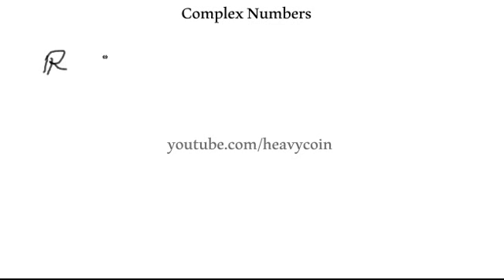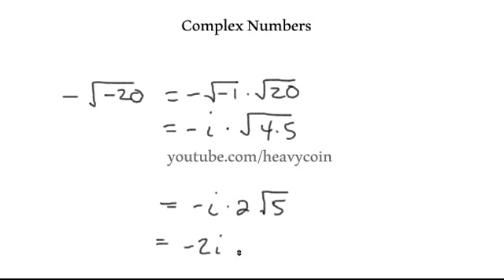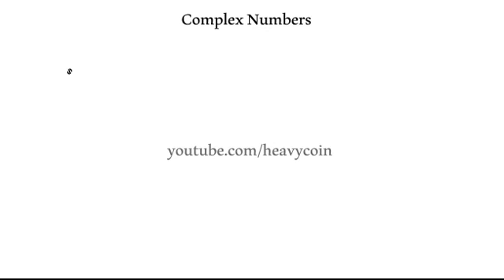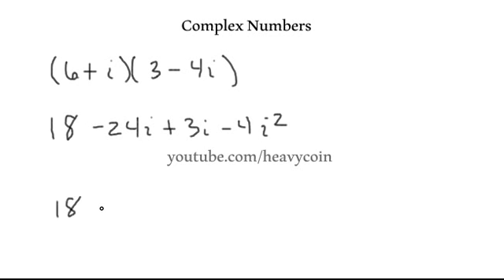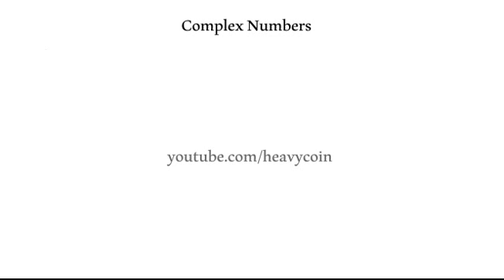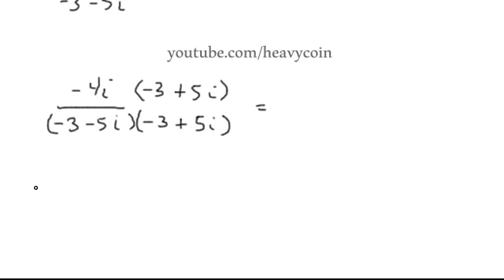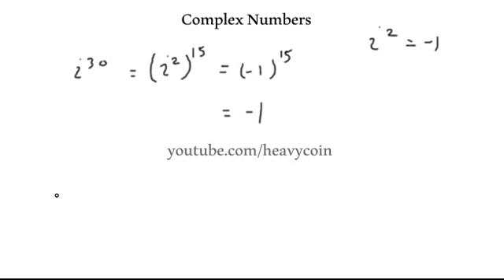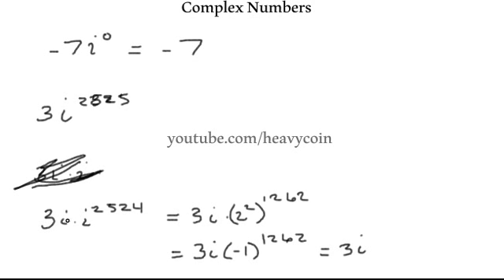Intermediate Algebra-Complex Numbers